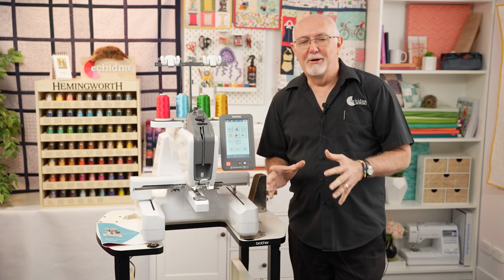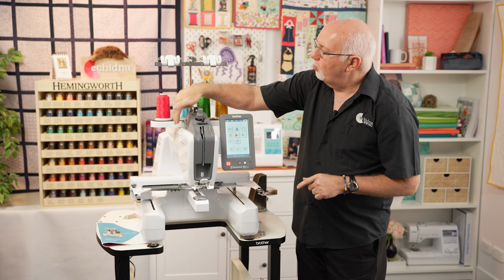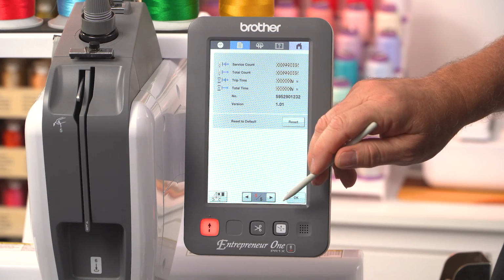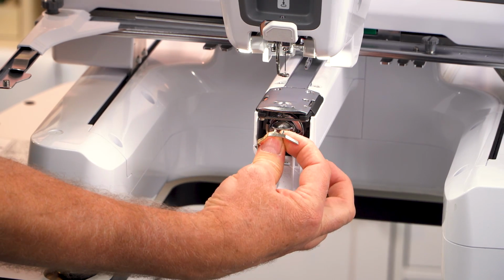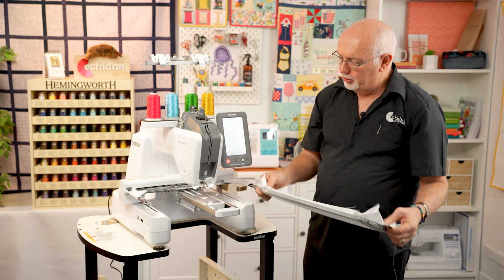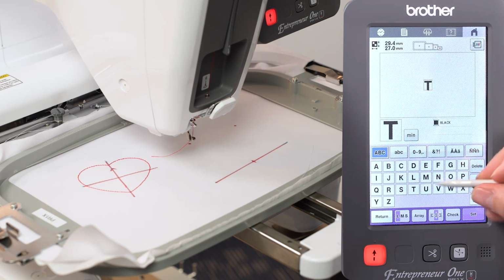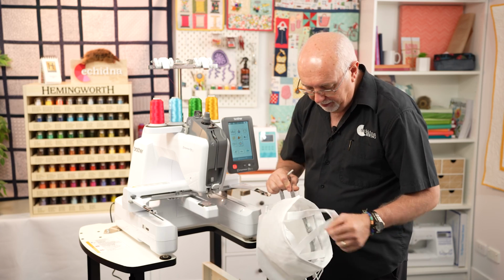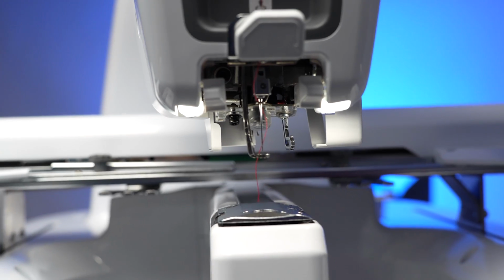Take a Closer Look at the Brother PR1X | Echidna Sewing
In this video, Gary dives deep into the incredible capabilities of the Brother Entrepreneur One PR1X Single-Needle Embroidery Machine.